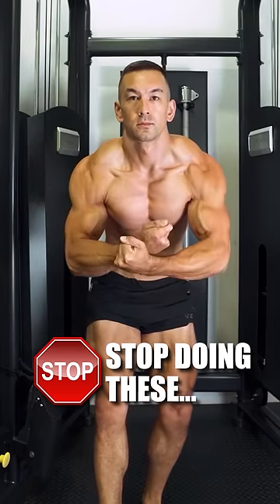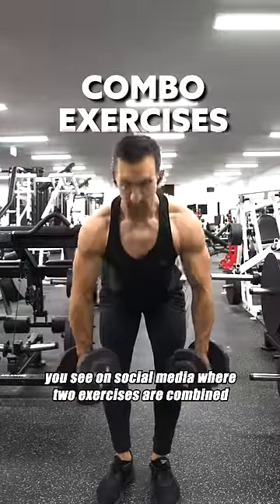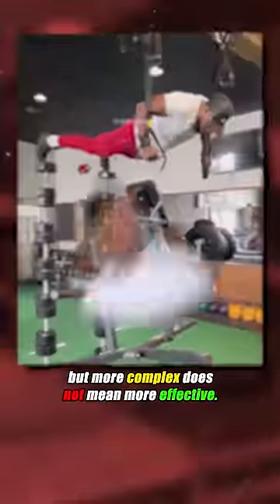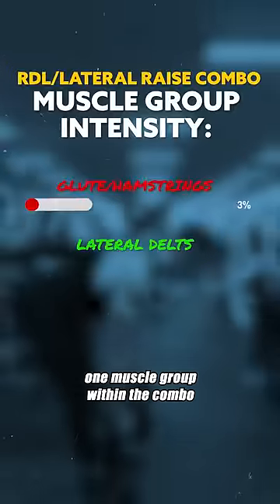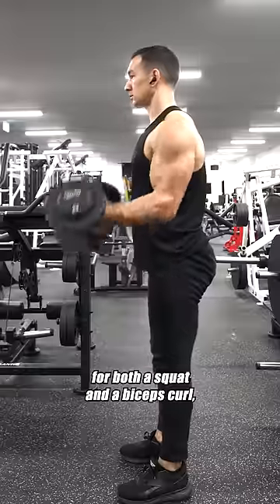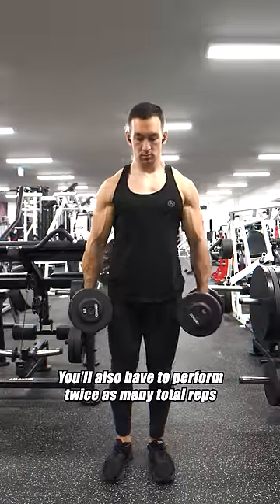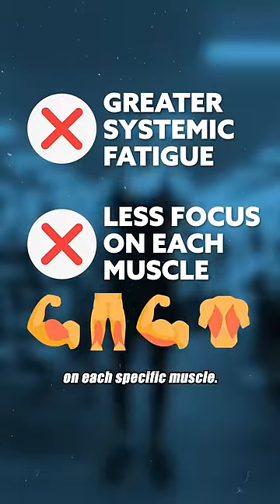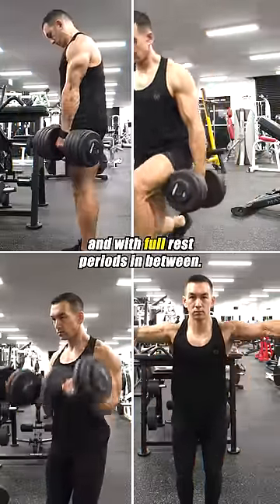These Exercises Are 💩 For Hypertrophy...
“But combo exercises are a good way to save time in the gym”.

You could save the exact same amount of time by just performing the two movements in a superset fashion one after the other.

That way you can use the appropriate load for both and focus on each lift one at a time.

In my opinion though, a much better time-saving option is to just utilize a high intensity/low volume approach (go to all out failure and just do a single working set) and then extend the set for some additional stimulus using rest pause or a drop set.

I’m not a fan of supersets in general since the second exercise will suffer to some extent due to the systemic fatigue created from the first one. (Though on small isolation lifts it will be less of an issue)

“But not everyone’s primary goal is to build muscle”.

Agreed, in which case people can do whatever they want based on their specific goal.

That being said, there’s virtually no situation where combining a compound and isolation into one would ever make sense since you’ll be getting virtually zero hypertrophy stimulus on the compound.

You’ll only be getting close to failure on the isolation, and then the compound will just be a bunch of useless junk reps.

So, unless combo exercises just really turn you on for some reason and you simply can’t live without them, just do each exercise one at a time.